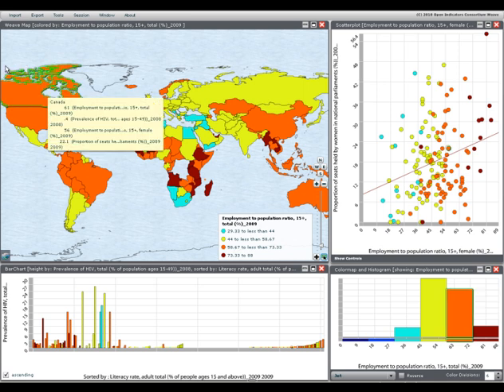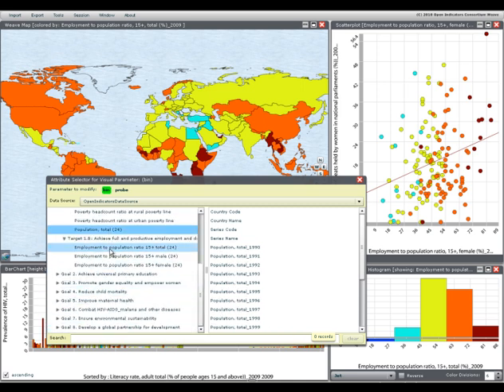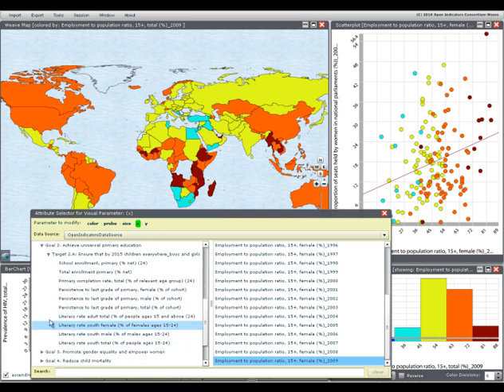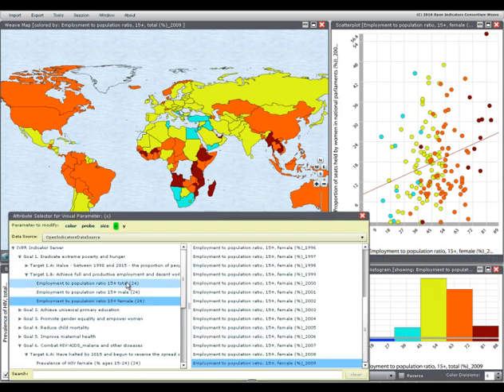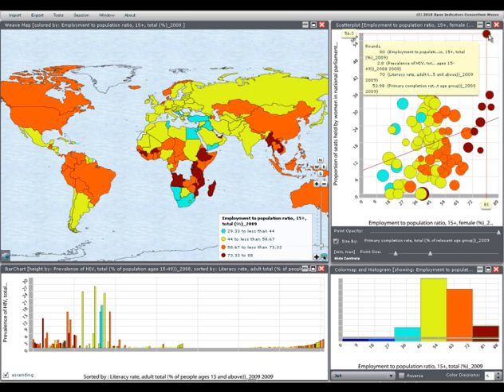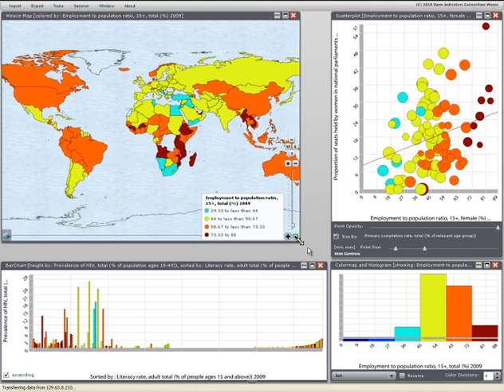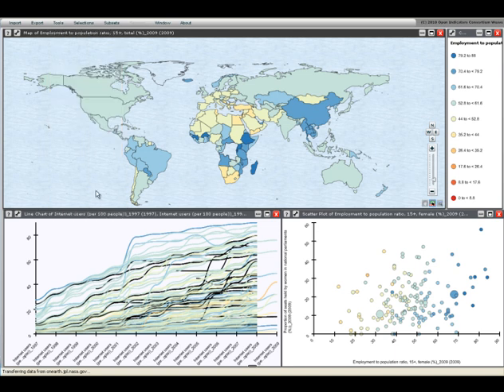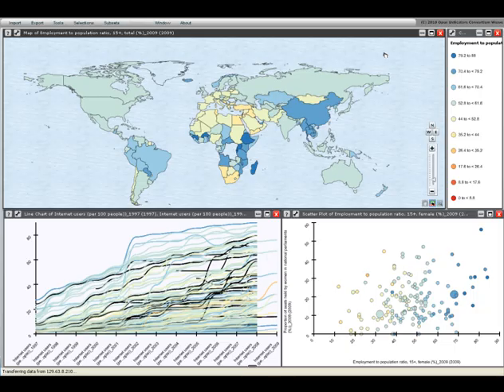Weaving the Millennium Development Goals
World Bank Development App Competition, by the University of Massachusetts-Lowell:
*Center for Industrial Competitiveness, Directed by William Mass, PhD.
* Institute for Visualization Perception Research, Directed by Georges Grinstein, PhD.
* The Open Indicators Consortium, Co-directed by William Mass, PhD, Georges Grinstein, PhD.